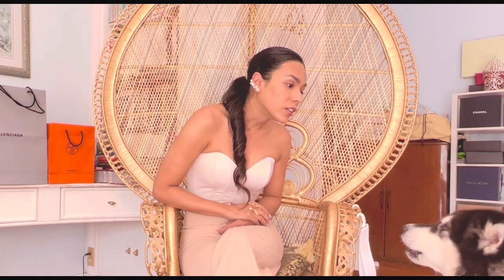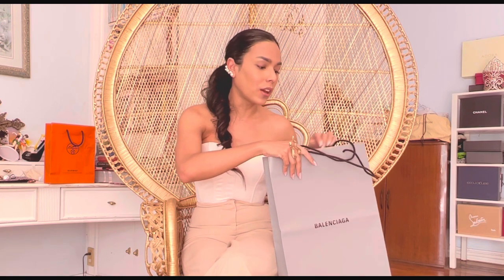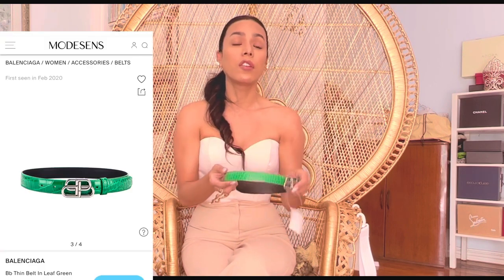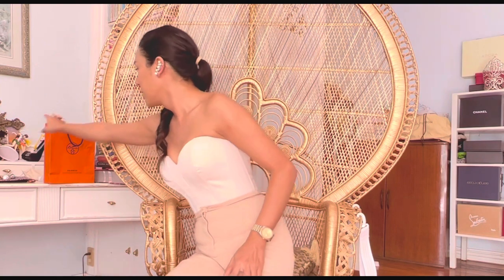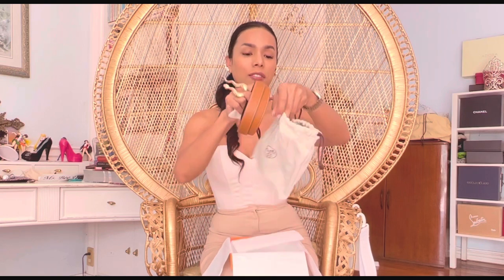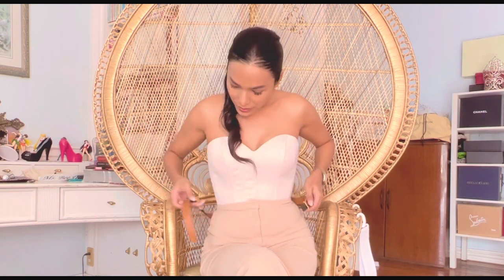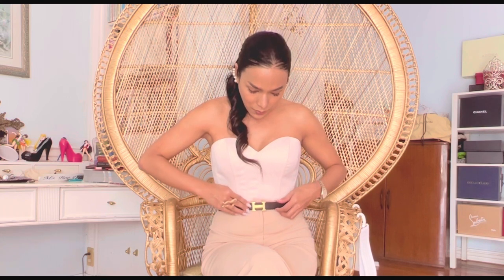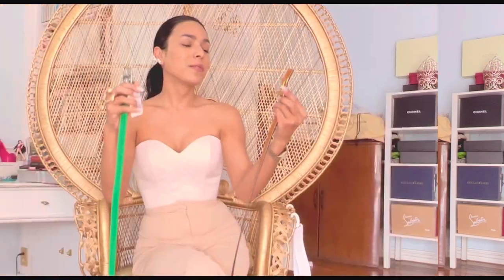Hermes Constance 24mm Reversible Belt & Balenciaga BB Belt UNBOXING